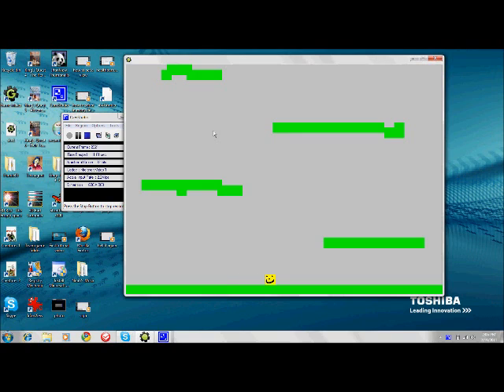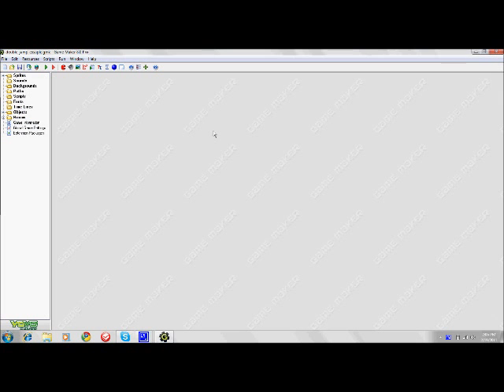how to double jump2.wmv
In this game maker tutorial, you will learn how to double jump.